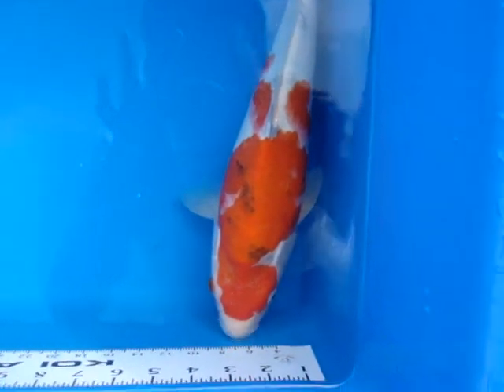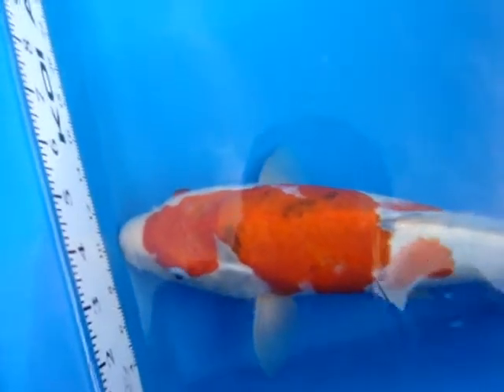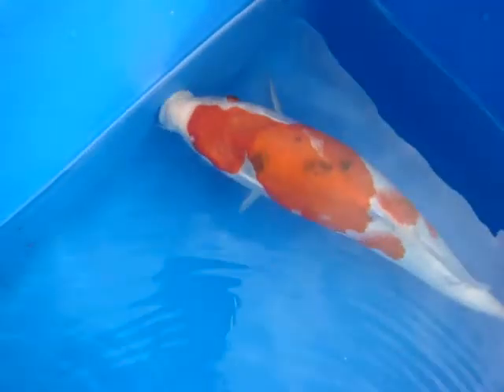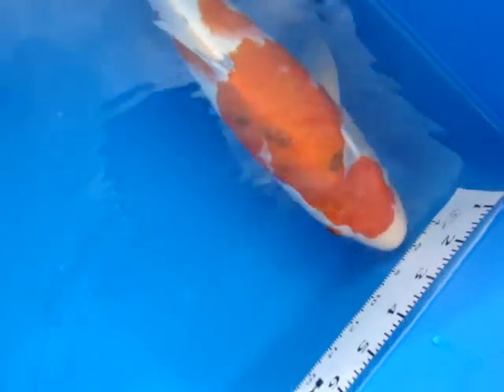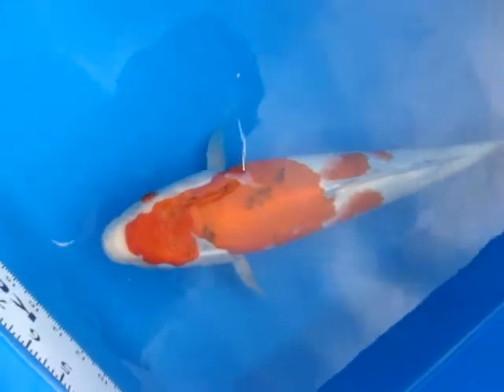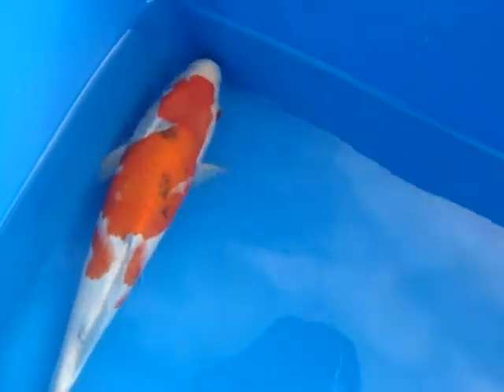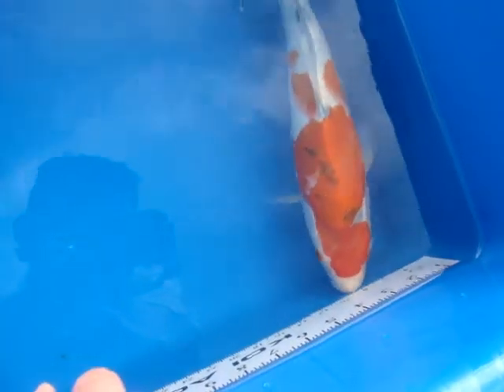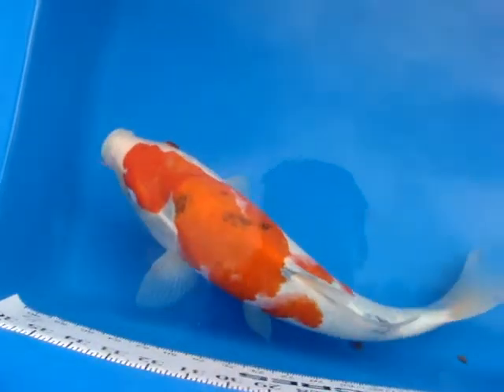Hotaru July 4 2010.mpg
Dainichi Hotaru Sanke Growout july 2010